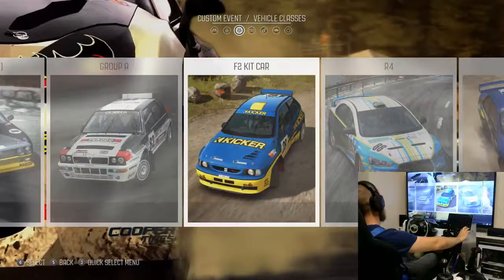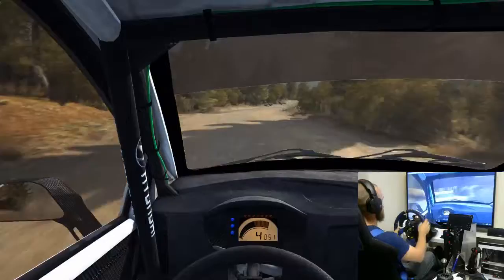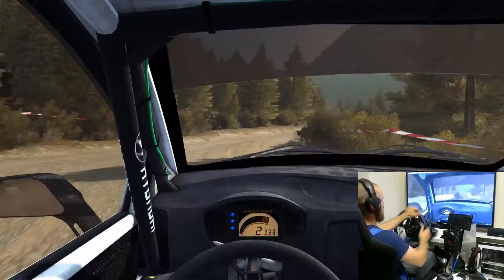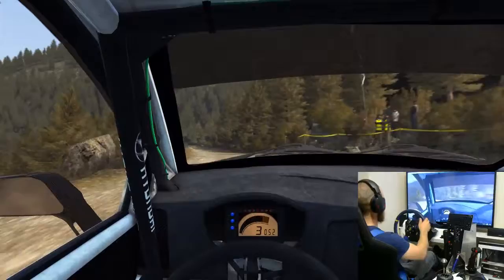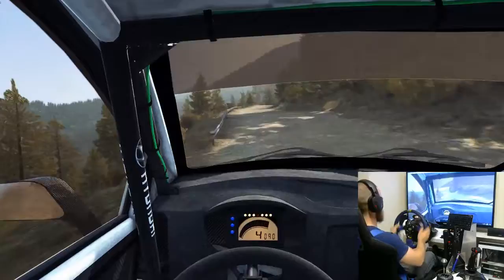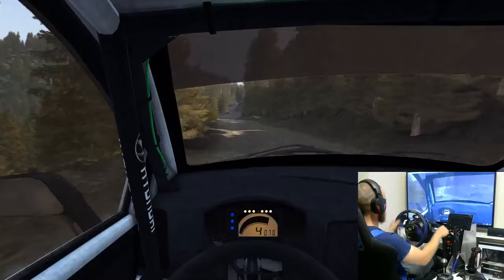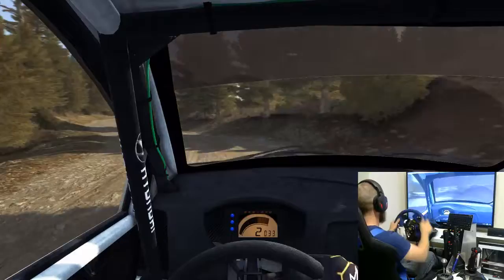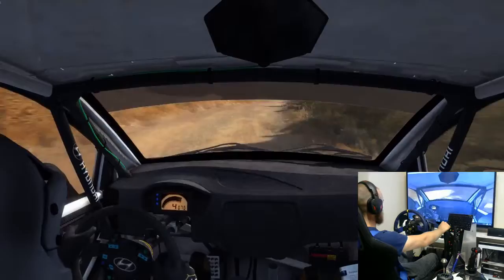lets play dirt rally WRC hyundai